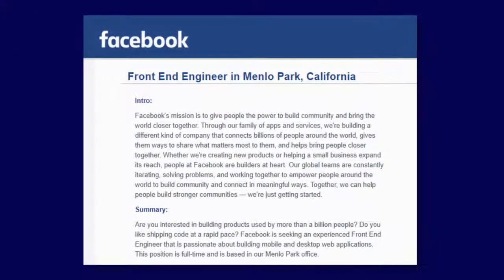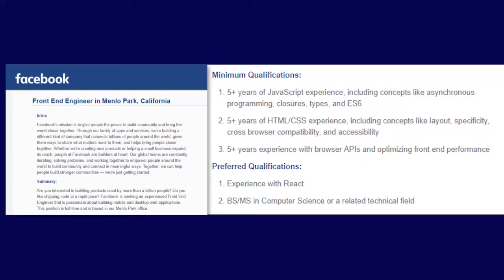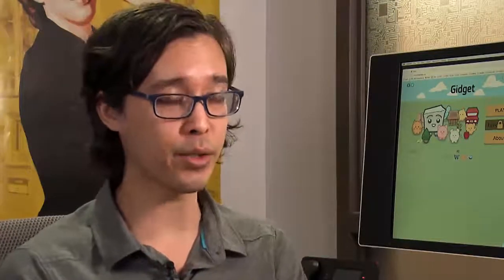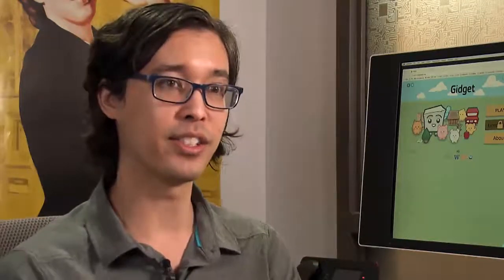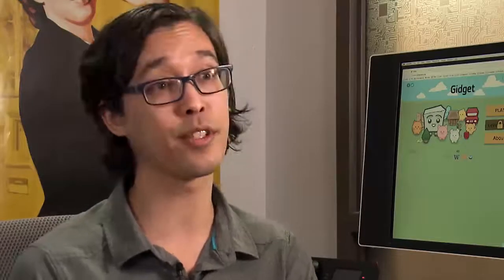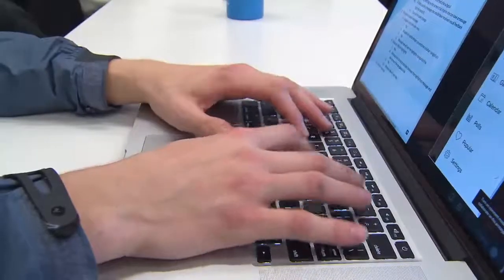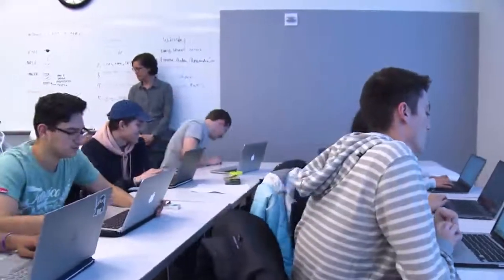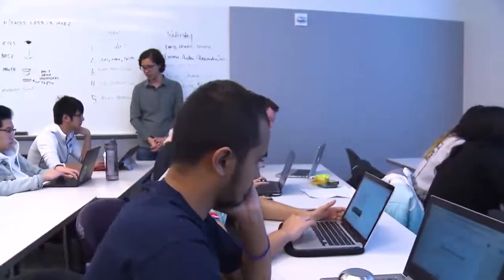Teaching Accessibility: Including Accessibility in Your Courses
There are multiple strategies that can be used to teach about accessibility in computing courses. Exposing students to this information can help them create more accessible products throughout their careers. Also available with audio description